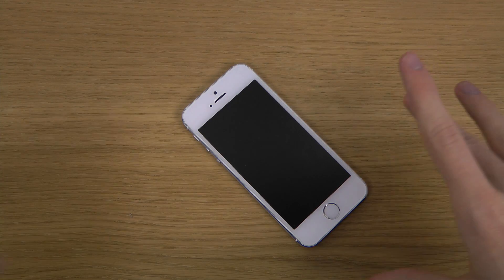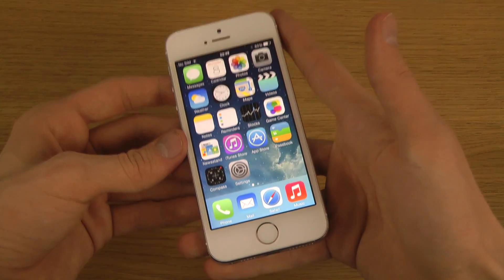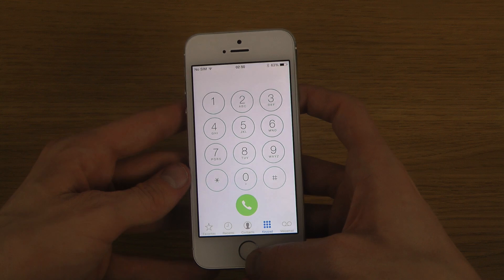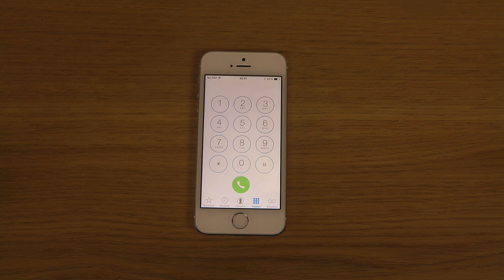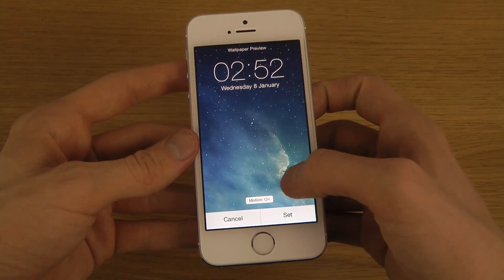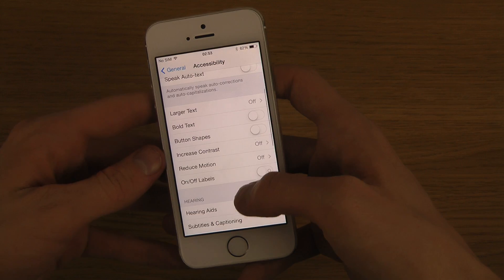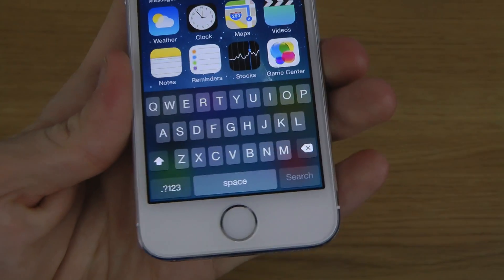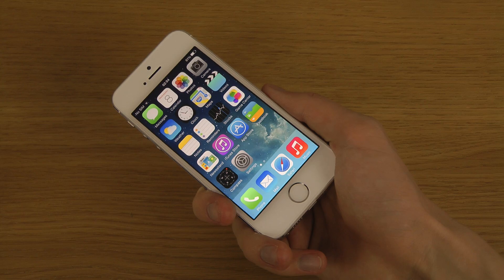iPhone 5S iOS 7.1 Beta 3 - Review